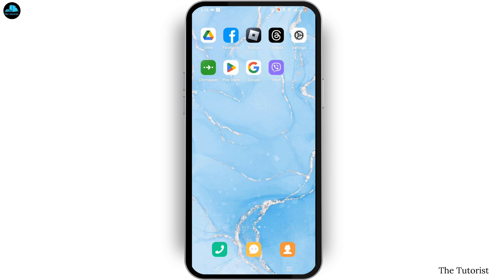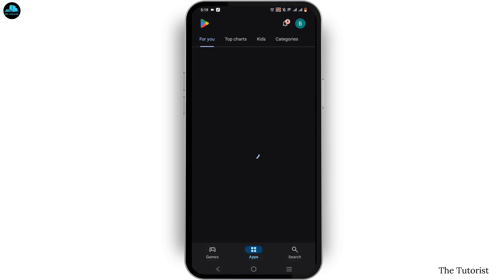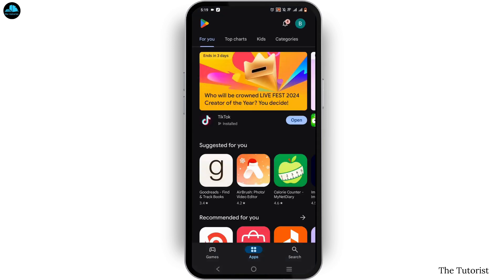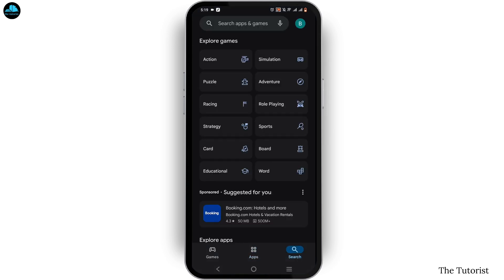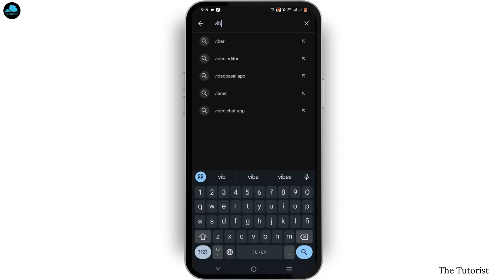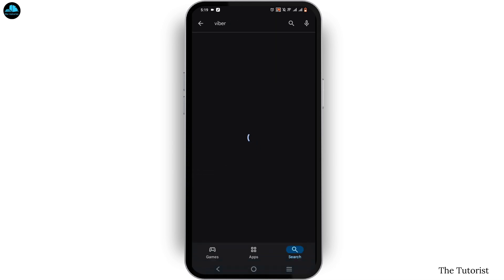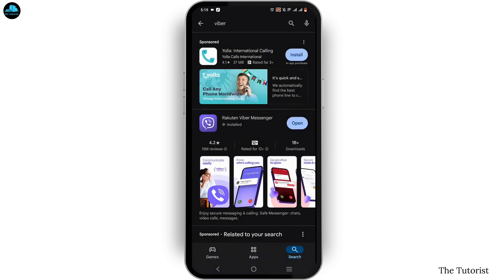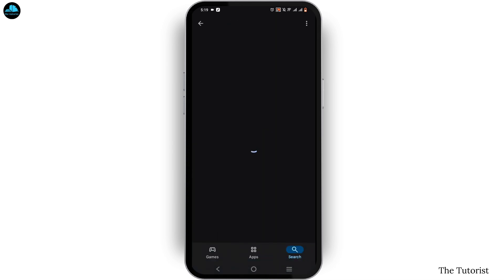How To Fix Viber Not Sending Photos/Pictures! (2025)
Having trouble sending photos or pictures on Viber in 2025? In this video, we’ll show you how to fix the issue of Viber not sending your photos quickly and easily. Whether it's a connectivity problem, app glitch, or settings issue, this step-by-step guide will help you resolve the problem and get back to sharing your memories without any hassle!

Timestamps:
00:00 – Common Reasons Viber Isn't Sending Photos
00:10 – Step-by-Step Fix to Enable Photo Sending on Viber